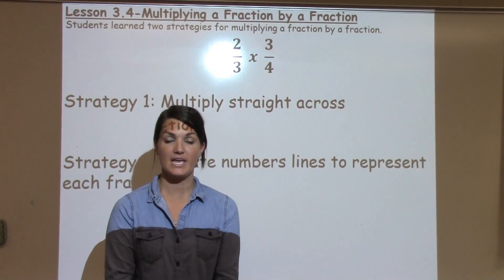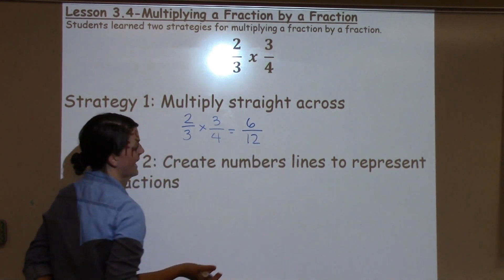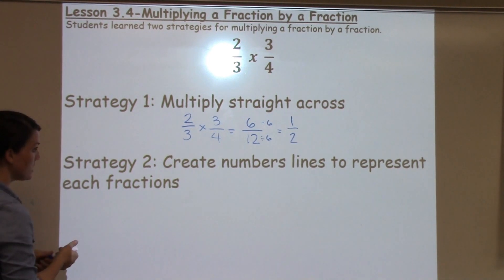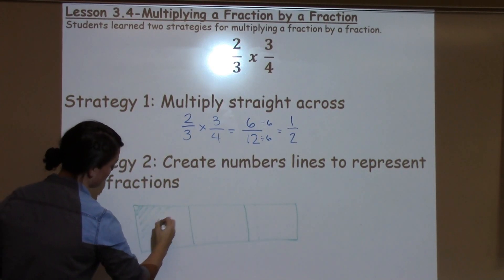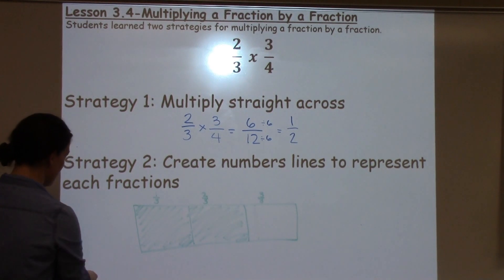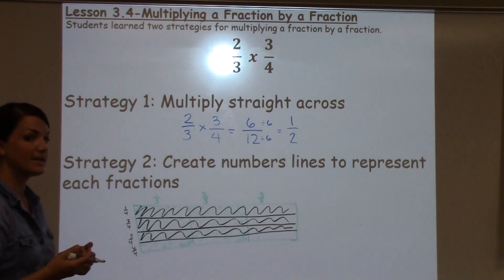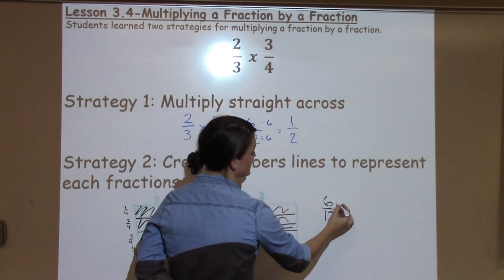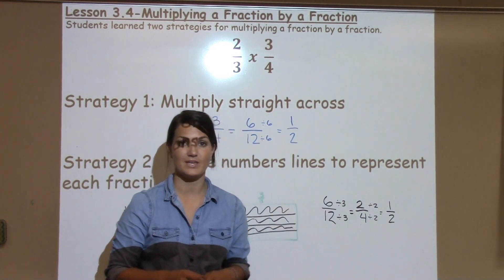5th Grade Lesson 3.4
Students learned two strategies for multiplying a fraction by a fraction.